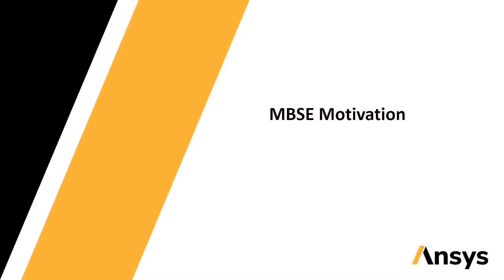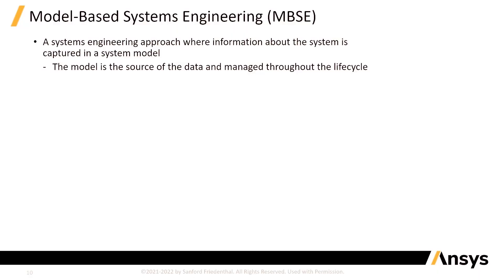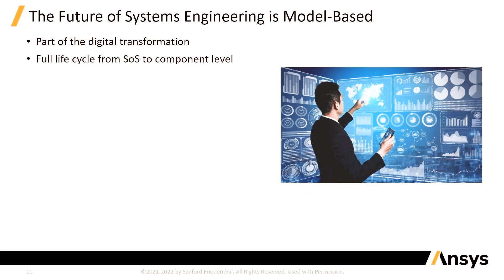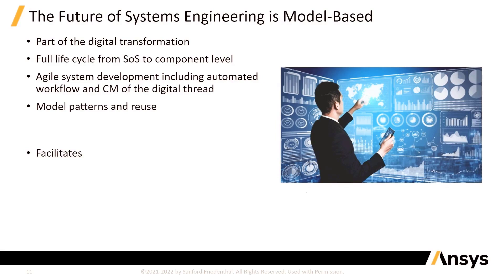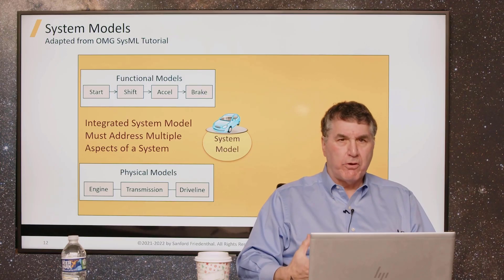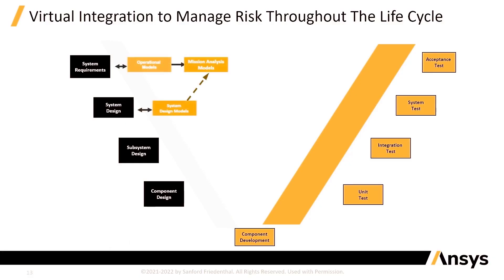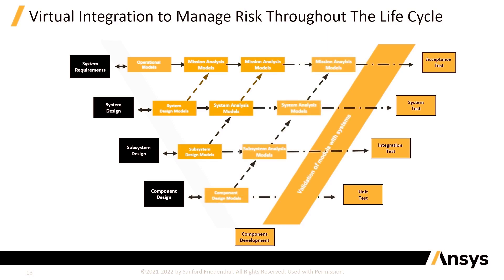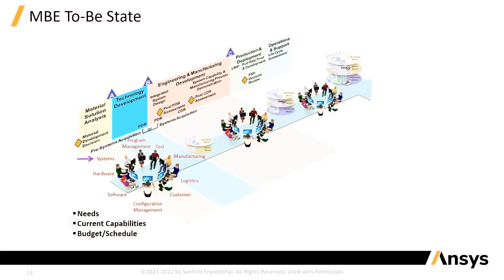MBSE Motivation — Lesson 2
The motivation for MBSE comes from the concept of digital engineering. In the current times, digital engineering goes beyond digitization of data; it structures information meaningfully, facilitating automation and data sharing across tools. MBSE handles this approach, utilizing models as structured data representations to manage system design information throughout the lifecycle. This differs from document-based systems engineering. Agile practices, alongside effective data management, enable MBSE's efficacy, ensuring streamlined development, reduced risk, and enhanced stakeholder collaboration.

Chapters —
00:20 — Understanding digital engineering
02:30 — How MBSE fits in the context of digital engineering
04:11 — Future of systems engineering
09:20 — System models
11:24 — Virtual integration to manage risk throughout the life cycle
14:00 — MBE to-be state